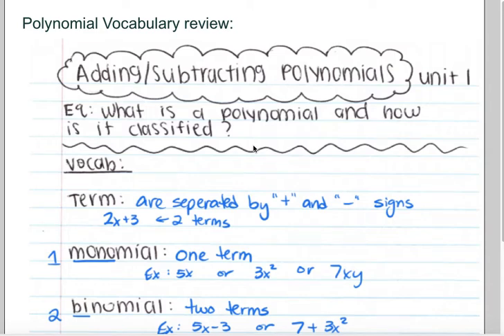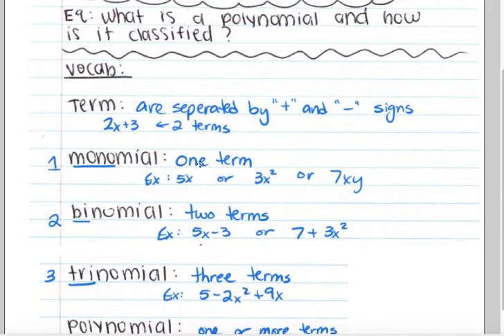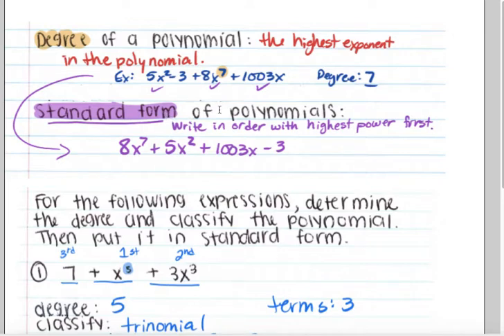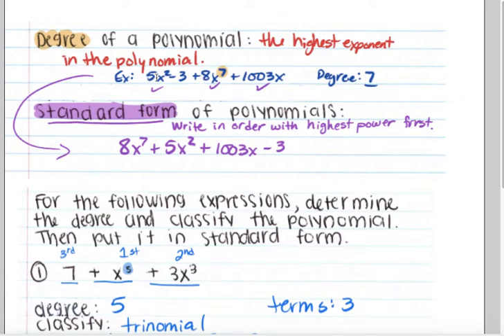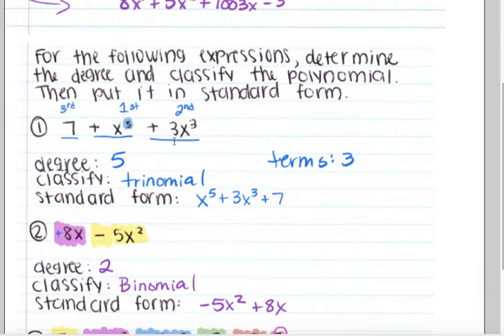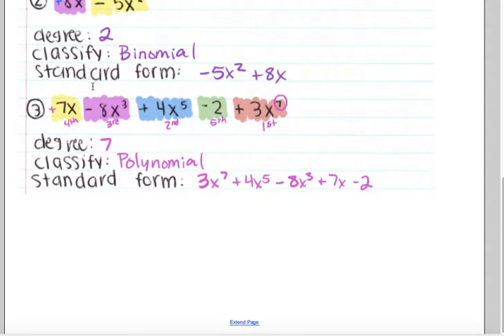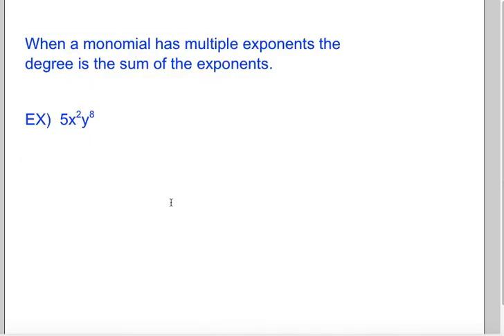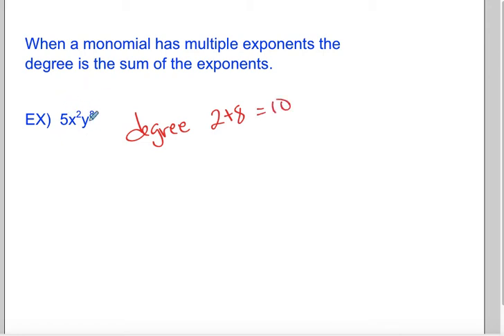Vocabulary for polynomials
Polynomial vocabulary review